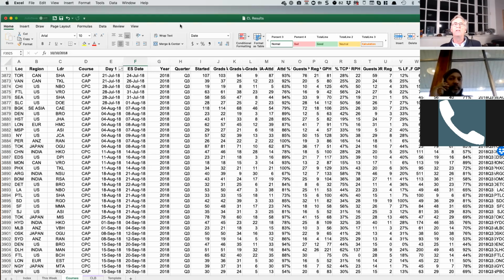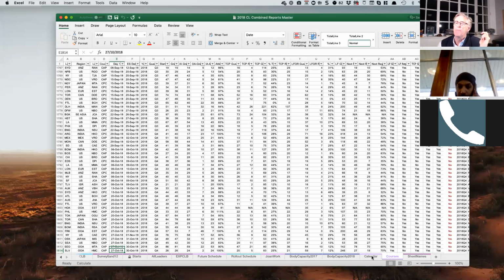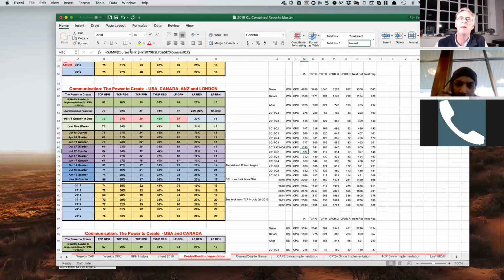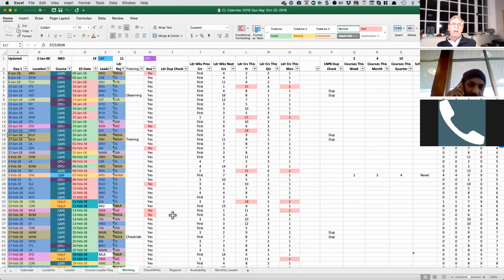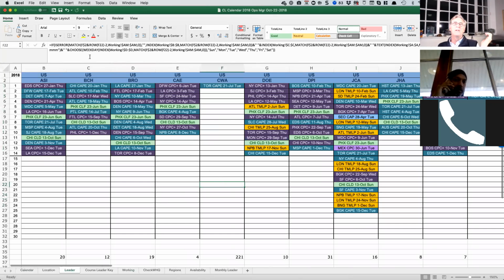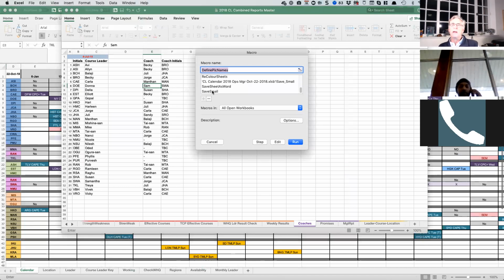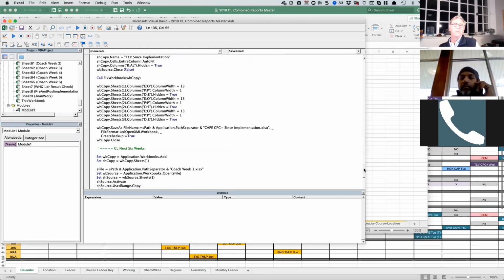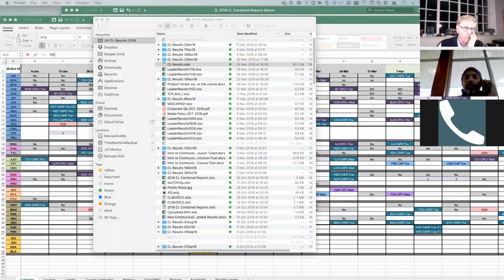Course Leader Reports Traiing 12 Dec 18 Part 2